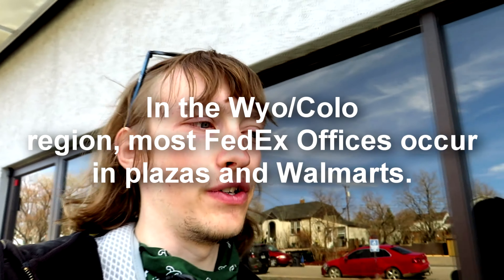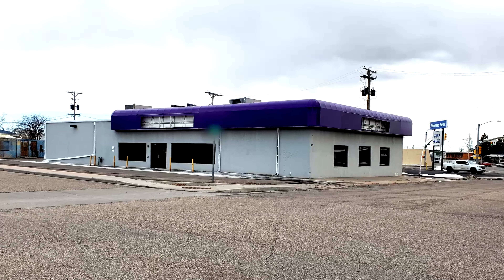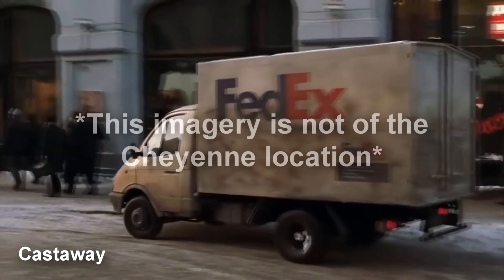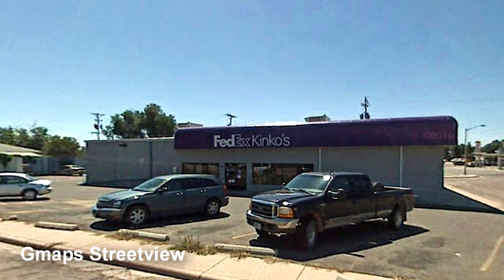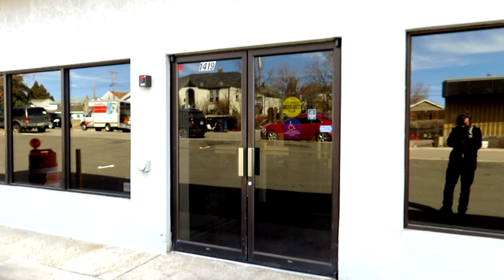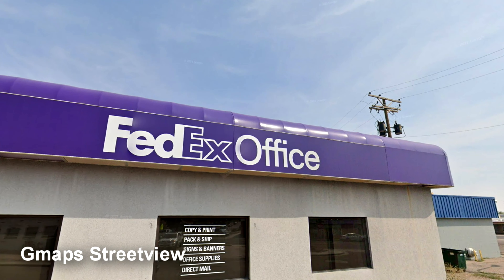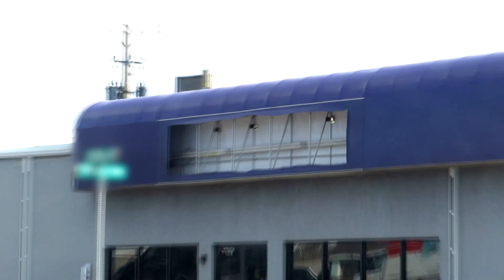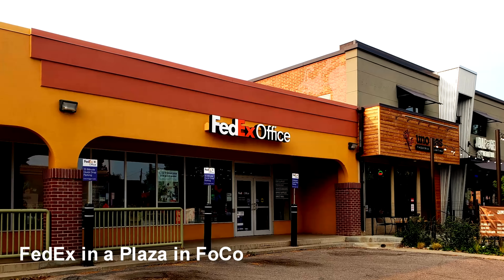Abandoned FedEx/Kinkos in 2022! (Cheyenne, WY)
Cheyenne’s original FedEx Office, previously FedEx/Kinko’s and Kinko’s Copy and Print is now closed! Join us as we see what is left of the old location!

This building was built in 1975 most likely as it’s former self, Kinko’s Copy and Print. The building received an expansion in 1994, coincidentally sometime after the Google Earth imagery was taken that same year. It likely rebranded to FedEx-Kinko’s in 2004 with all of the other locations that also rebranded likewise, later trashing the Kinko’s name entirely in 2008; by 2011, the store had replaced the FedEx-Kinkos signage with FedEx Office signage. In 2021, FedEx Office began renovating a space on Dell Range Blvd, moving by the end of March/start of April 2022.

✍️ I bet there is at least one retail establishment you love! Is it the one featured in the video? Drop your favorite copy shop in the comments.

[MAR]
.∙: Tier 3 - Steve K.
.∙: Tier 2 - Robin C.
.∙: Tier 1 - Jack L., Christopher S.
.∙: By becoming a Patron, in addition to recieving BHS, you help keep this retail journey running, so THANK YOU very, very much!
▶️ This video further explains why I do what I do: [Video link coming soon!]

👕 Support Optopolis even more by buying merch

🙏 Music/Other Credit
.∙: Office Party 2 - Nu Alkemi$t

🕒 Chapters/Timestamps:
.∙: 0:00 Musical FedEx Office Intro
.∙: 0:37 Initial look at abandoned FedEx Office
.∙: 1:07 Initial History of Cheyenne's Kinkos AKA FedEx Kinkos
.∙: 1:38 Additional Window Shopping: FedEx Delivery area, PC cafe, etc.
.∙: 2:28 Later history of Cheyenne's FedEx Office
.∙: 2:56 Back Door, Loading docks, etc.
.∙: 3:29 Special thanks to my Patrons!

📢 If you would like to use this or other content made by Optopolis, please either contact via email  or buy your desired photos/video directly from The Retail Photographer.

All content on Optopolis and associated accounts is owned in part or whole by Optopolis. Except where applicable, you may not download nor reupload any content to any other channel nor platform. Any content found to be infringing on Optopolis' copyright is subject to removal.
🎬 Primary date filmed: 2022/04/03
🎬 Additional footage captured: 2022/04/19